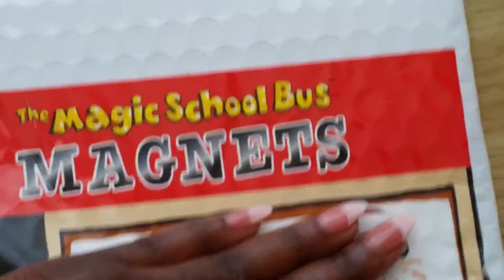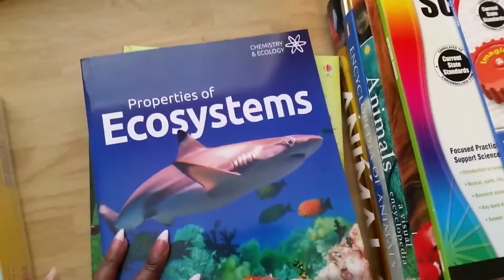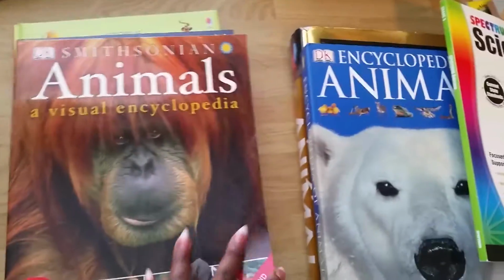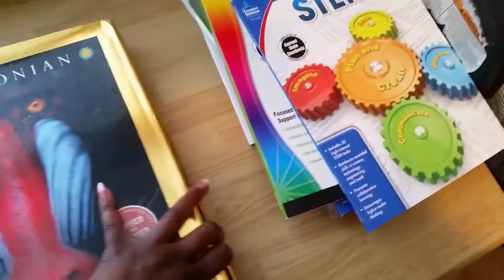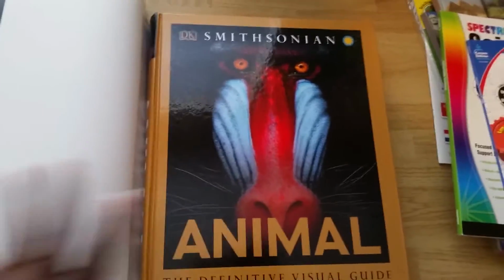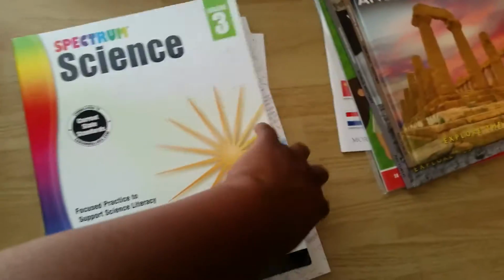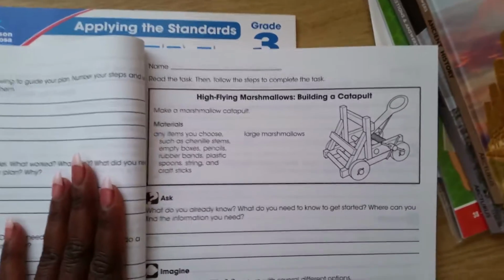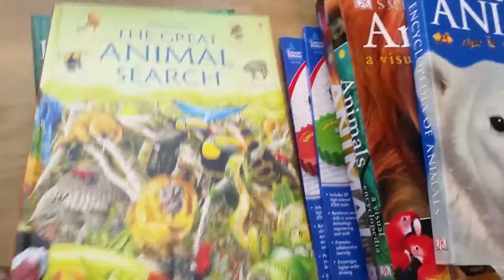Homeschool Science (Ecosystems, STEM, Magic School Bus)